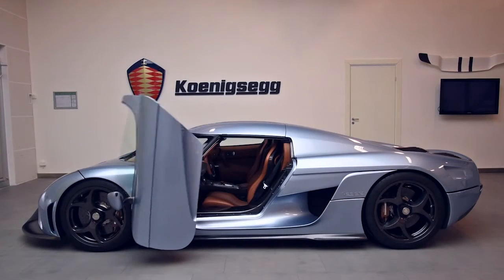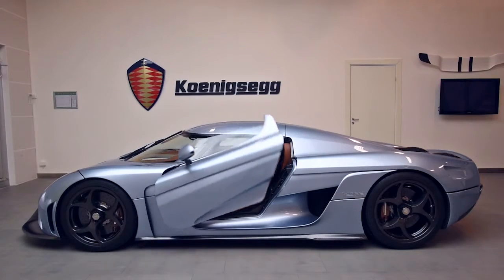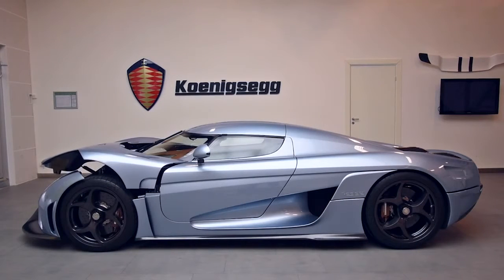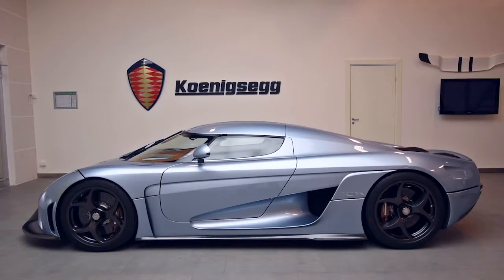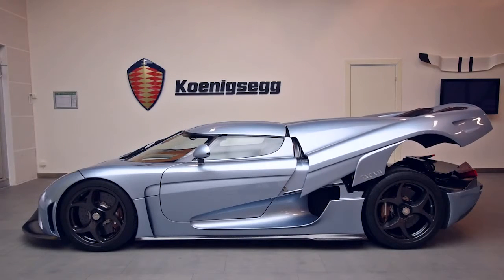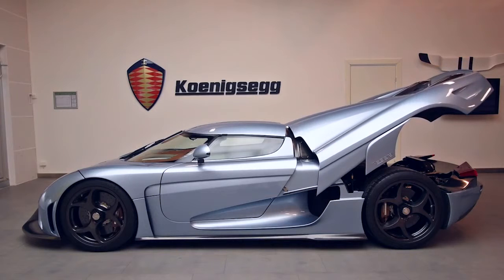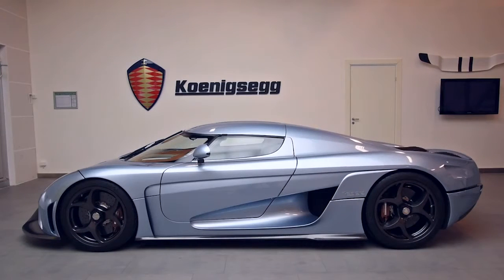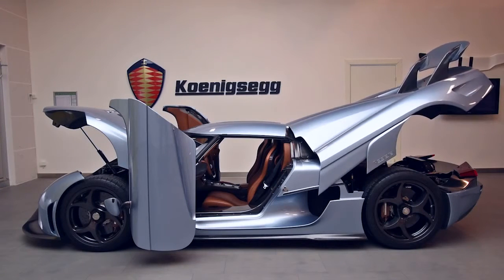Koenigsegg Regera 'Autoskin' 2016